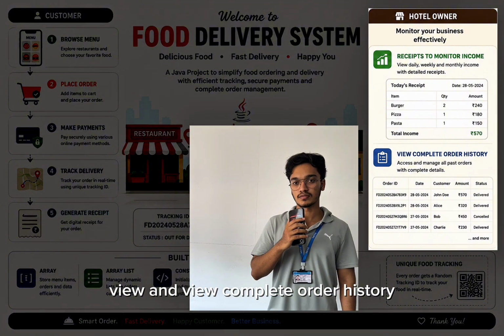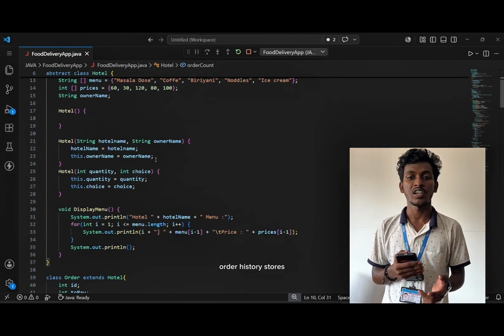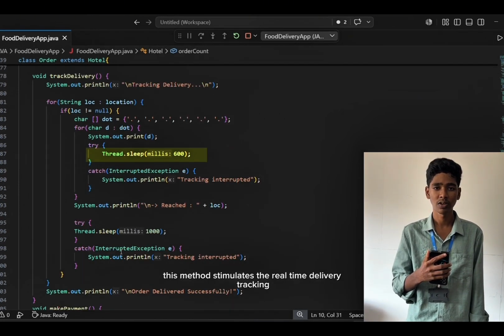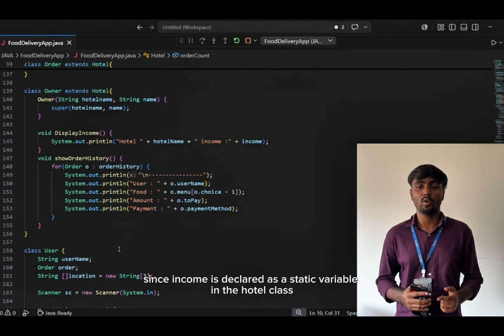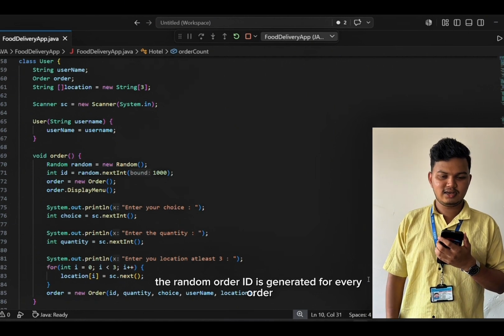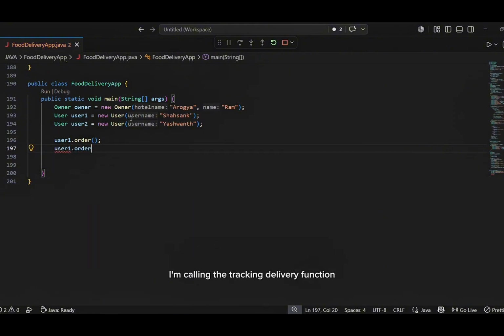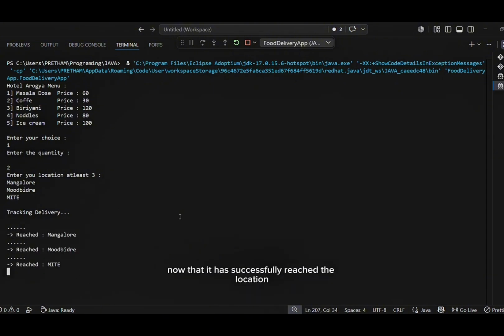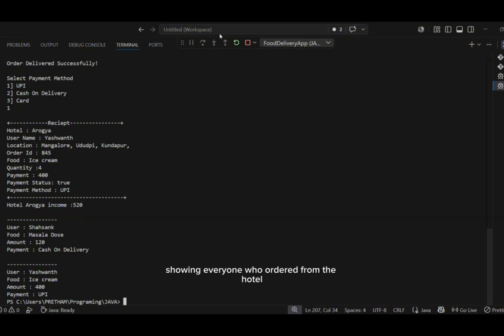Food Delivery System 🚚 | JAVA 🍵 | Team RAPID ORDER 🚀 | MITE 🎓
Food Delivery App Using Java | RAPID ORDER
In this project, we developed a console-based Food Delivery Application using Java and Object-Oriented Programming concepts. The system simulates a real-world food delivery platform where users can place orders, make payments, track deliveries, and generate receipts, while hotel owners can monitor income and view order history.
🔥 Features
✅ Menu Display
✅ Food Ordering System
✅ Quantity Selection
✅ Payment Processing (UPI, Card, COD)
✅ Delivery Tracking Simulation
✅ Order Receipt Generation
✅ Hotel Income Management
✅ Order History Management

💻 Concepts Used
Java Programming
Object-Oriented Programming (OOP)
Inheritance
Abstraction
Constructors
Arrays & ArrayLists
Static Variables
Scanner Class
Exception Handling
Thread.sleep()
Random Class
📌 Project Workflow
User → Order Food → Payment → Receipt Generation → Delivery Tracking → Order History → Owner Dashboard
👨‍💻 Team
RAPID ORDER